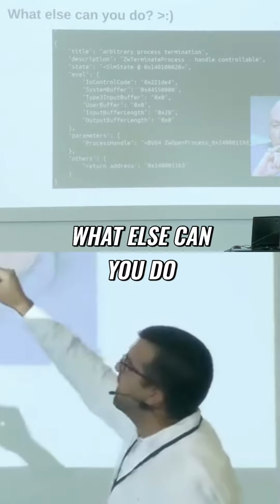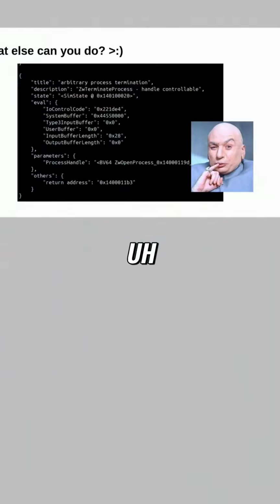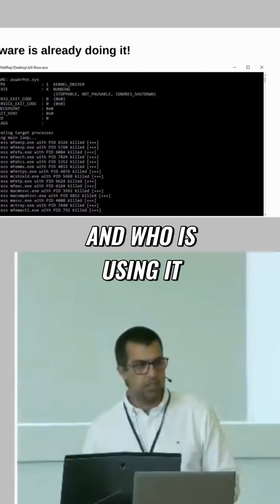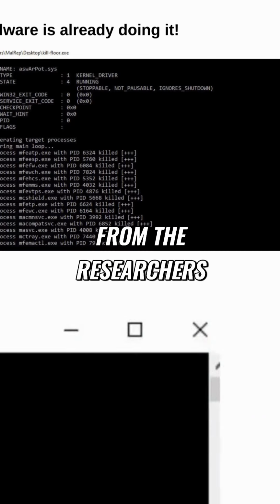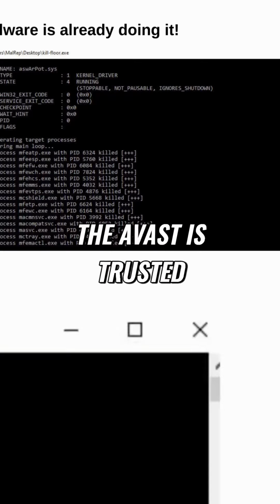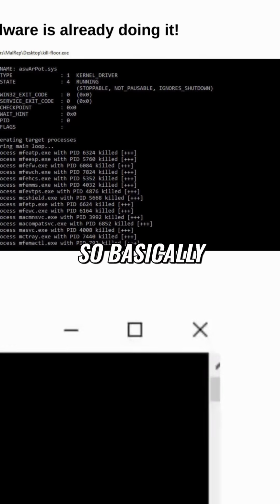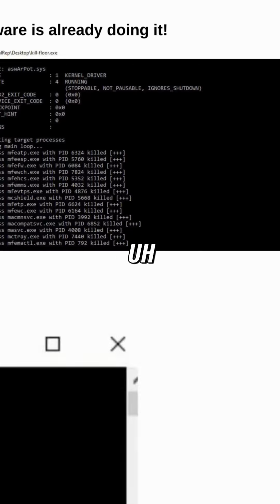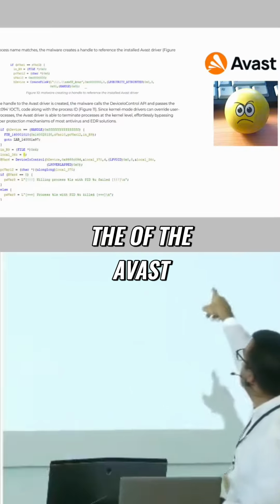Malware Exploits Avast Driver to Terminate Processes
See how malware leverages a trusted Avast driver to terminate processes directly from the kernel. This BYOD (Bring Your Own Driver) technique allows malware to bypass security measures.